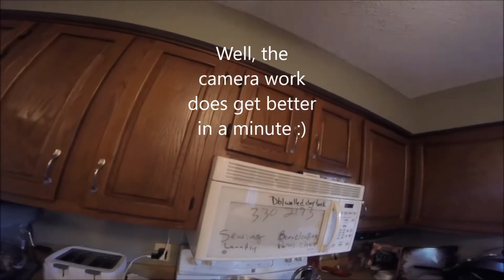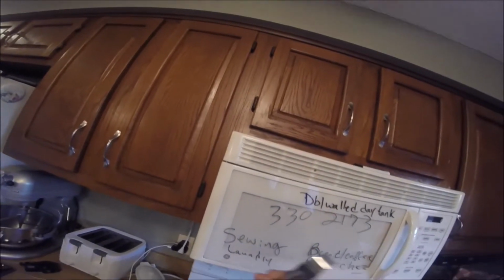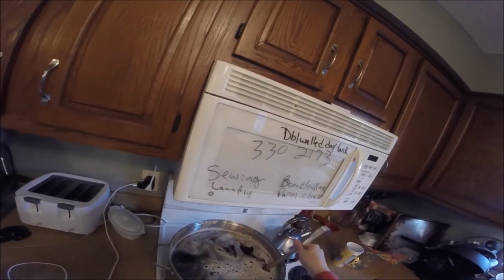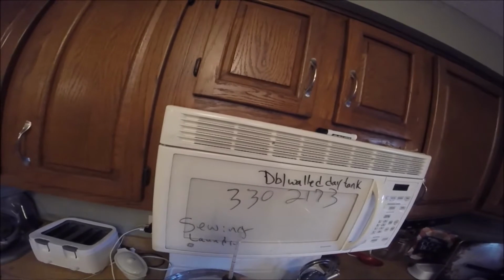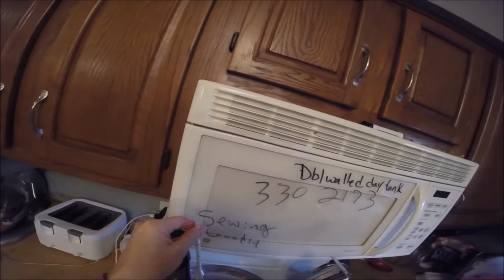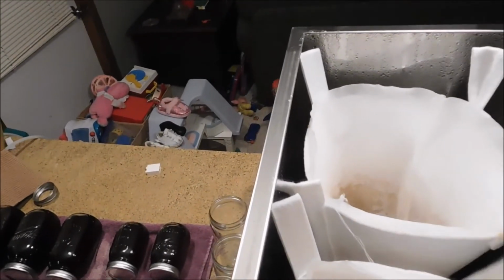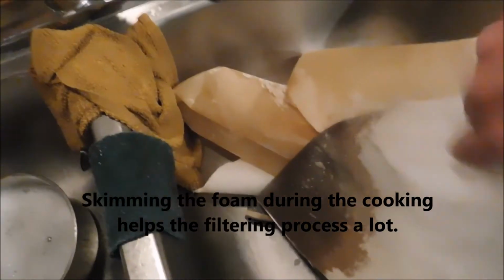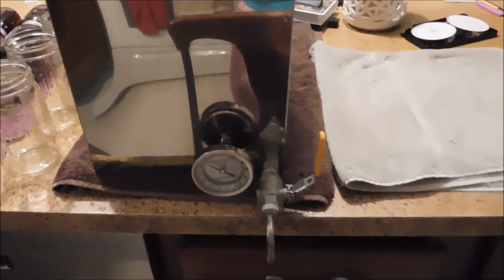Maple syrup Leader double cone filtering and bottling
Welcome back to the channel. Enjoy todays project as we filter a batch of homemade maple syrup in my Leader double cone filter. Just remeber to use several prefilters inside of the orlon final filter so you can change them out as they slow down.

Maple tubing drops available at my etsy shop;

Here is an Amazon Link for the Stainless Steel Sapmeister taps shown, however I am no longer purchsing these myself as the round washer breaks free from the tap making them diffucult to remove.
Hydrometer for testing finished syrup density
Maple Sap Tester refractometer
Food Grade Bucket/Lids
Milk Can Strainer for filtering sap
Syrup Cone Filter
Maple Syrup Jugs